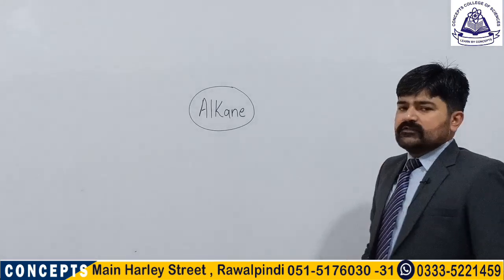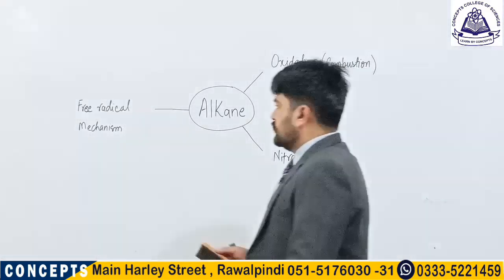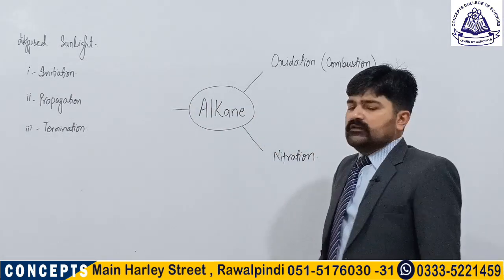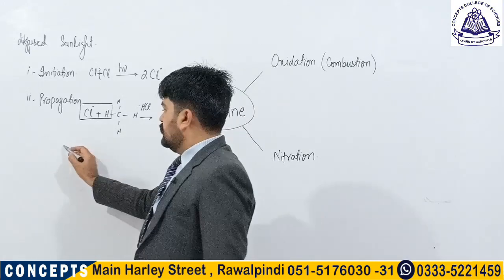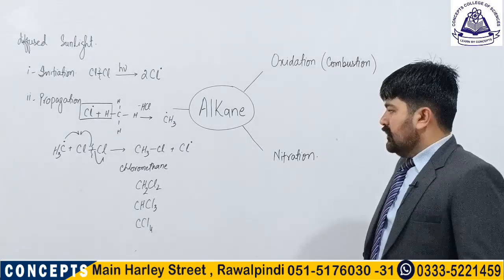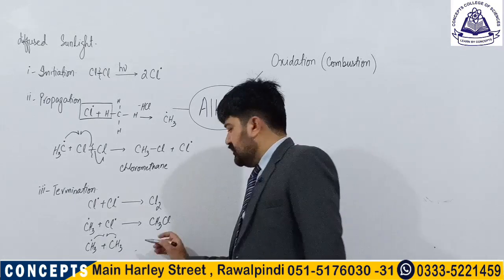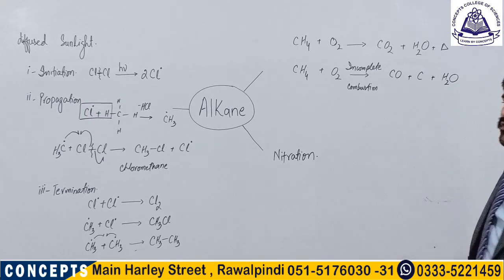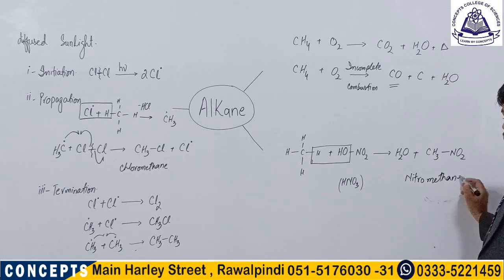Chemistry (2nd year) Properties of Alkane by prof. Imran Saleem